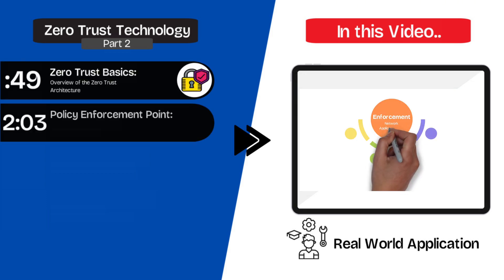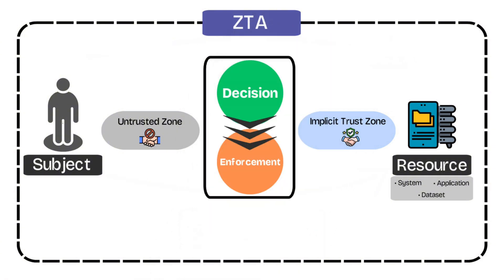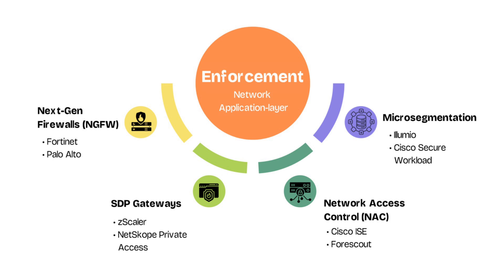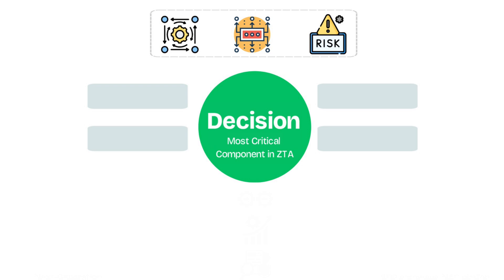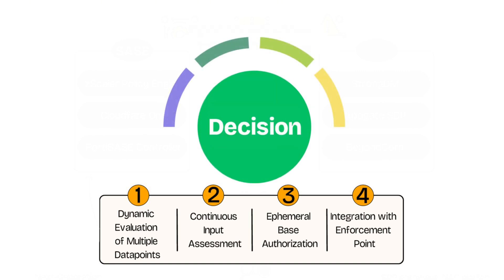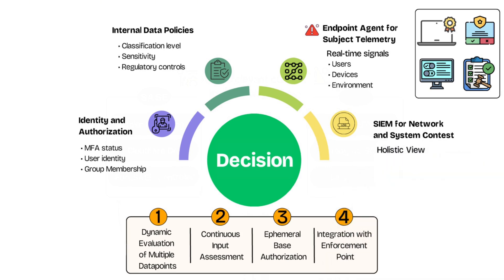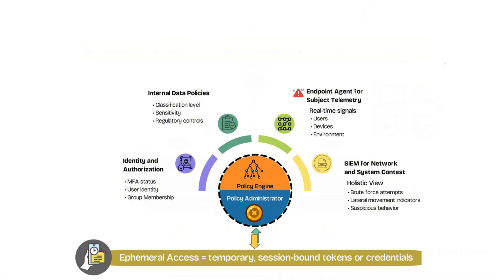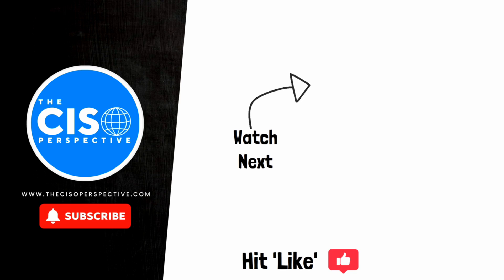Zero Trust in the Real World: The Technologies Behind the Theory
🔐 How do you turn Zero Trust theory into real-world implementation?

In this video, we break down the real technologies and solutions that power modern Zero Trust Architecture (ZTA). You’ll learn how different tools—ranging from identity providers and firewalls to endpoint protection and segmentation gateways—come together to meet the core tenets of NIST SP 800-207.

We’ll explore how each technology contributes unique strengths to the framework, and how they work in tandem to build a practical, enforceable Zero Trust environment.

📺 This is Part 2 of our Zero Trust series. If you haven’t seen Part 1, be sure to check it out for an overview of the key components, design principles, and architectural models that define Zero Trust